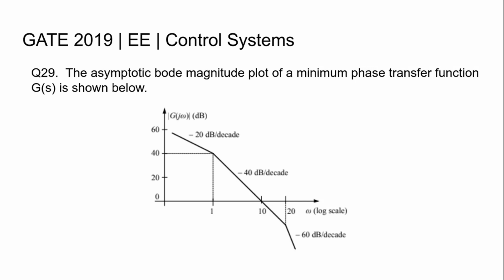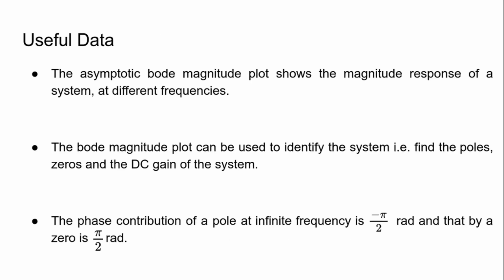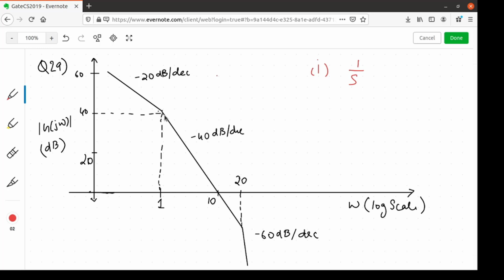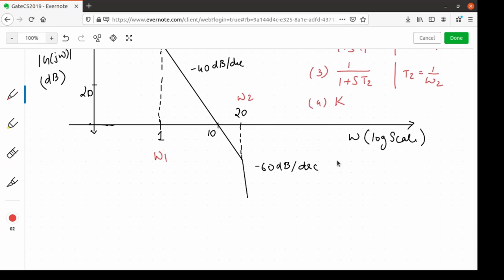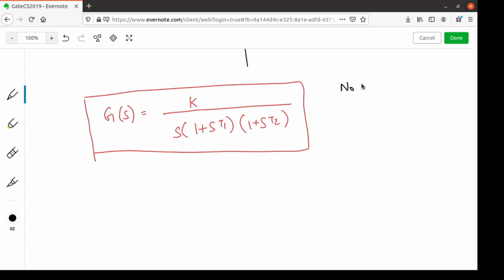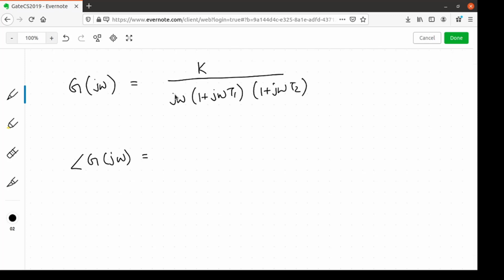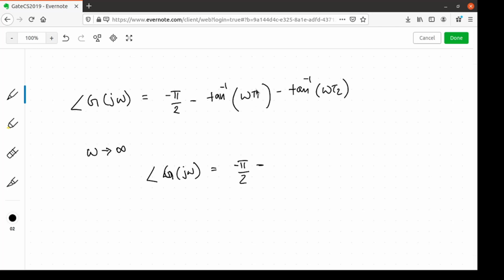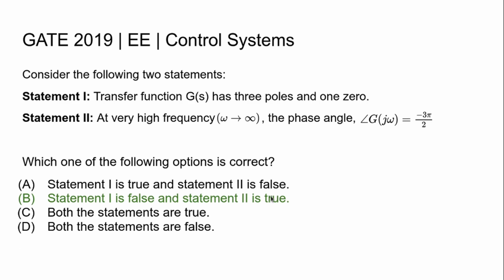Q29 EE 2019